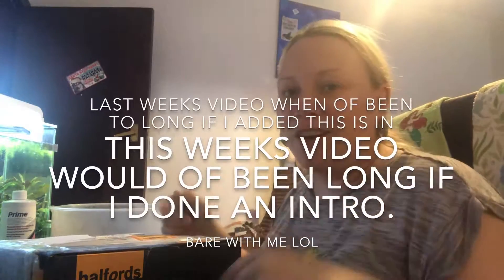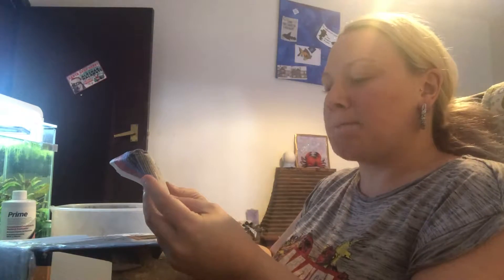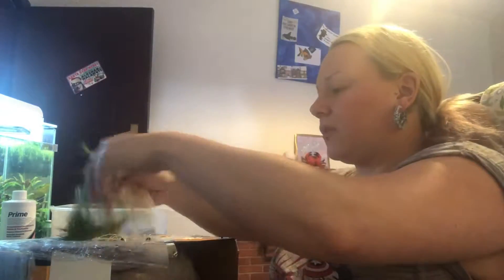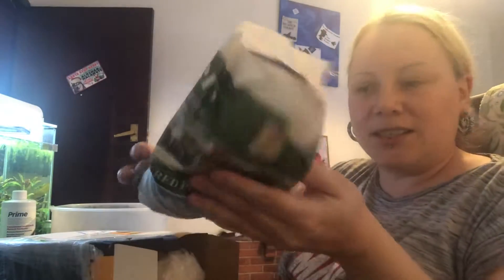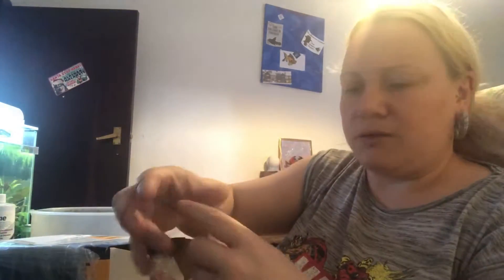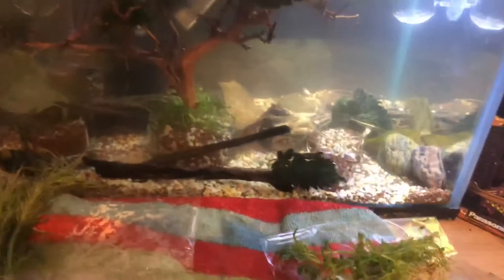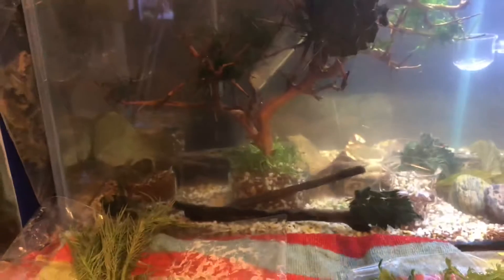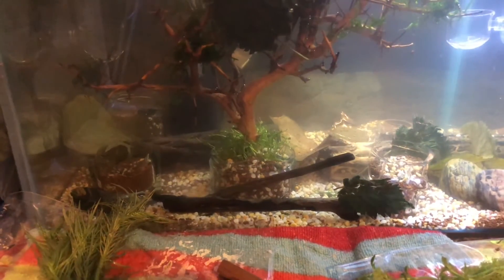Shrimp set up p.2 and unboxing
Shrimp tank set up part 2 plus a unboxing.